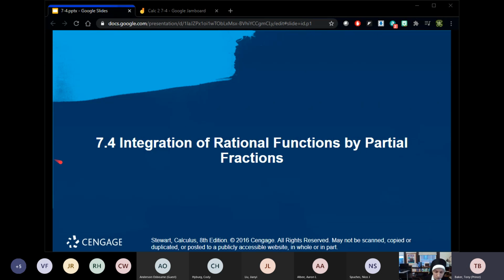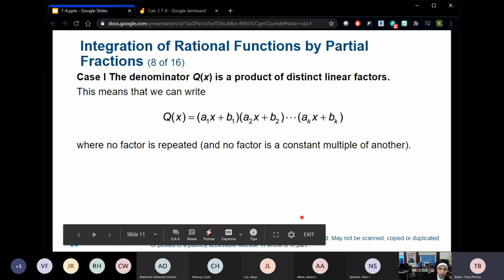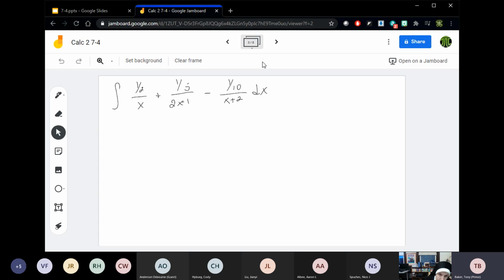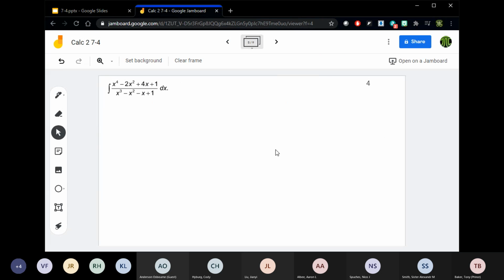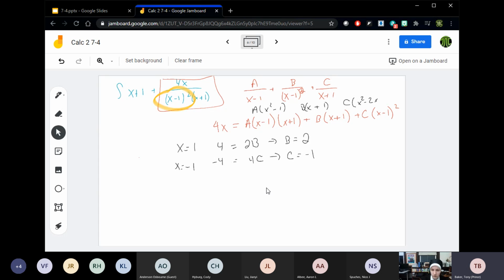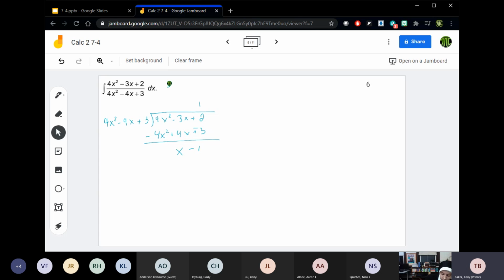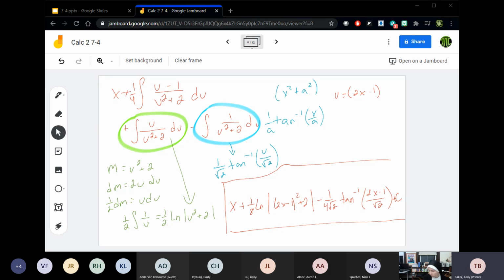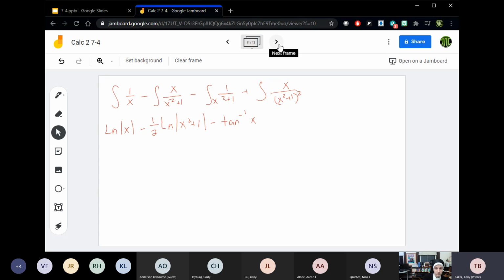Calculus 2 Spring 2021 2-11-21 class